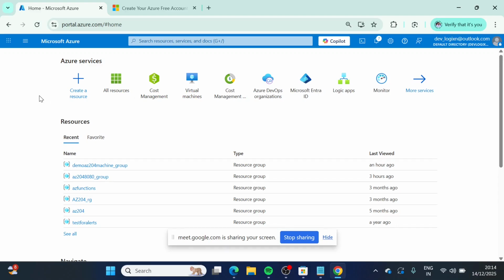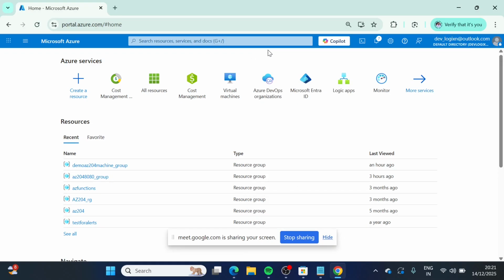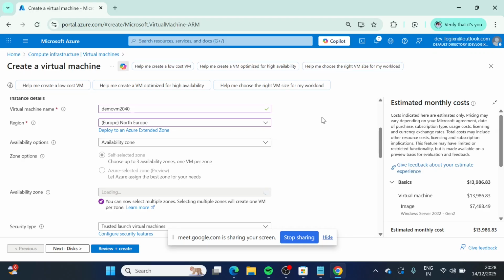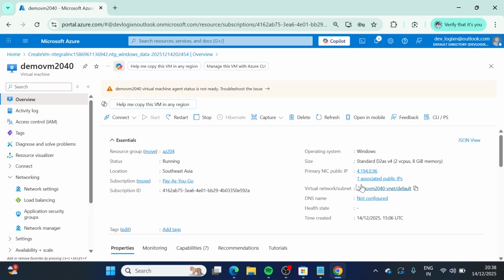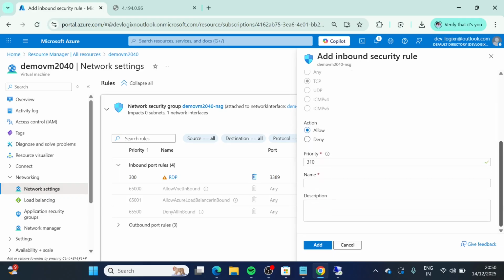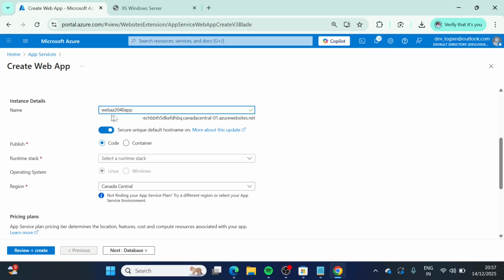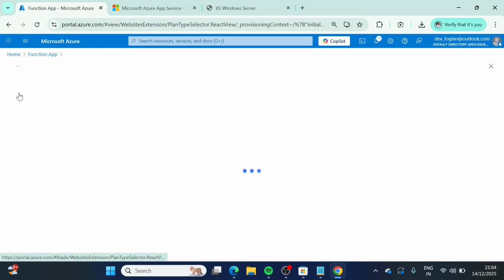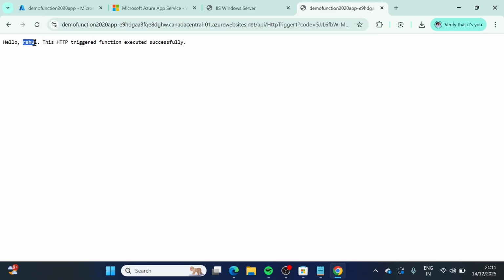Azure Fundamentals Tutorial for Beginners | Azure Fundamentals Made Simple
Azure Fundamentals, Azure Fundamentals Tutorial, Azure AZ-900, AZ-900 Azure Fundamentals, Microsoft Azure Basics, Azure for Beginners
Azure Fundamentals Course, Azure Cloud Fundamentals, Azure Certification AZ-900, Learn Azure Step by Step

Want to learn Azure Fundamentals?
In this complete Azure Fundamentals tutorial, you will learn all the core Azure concepts explained clearly in approx 30 minutes — perfect for beginners, students, and professionals starting their cloud journey.

This video covers fundamentals required for the AZ-900 exam, including:

Cloud concepts (IaaS, PaaS, SaaS)
How to create free account?
Billing information, How to avoid charges?
Infrastructure as a service
Platform as a service
Software as a service
What are Azure Resources
What is an Azure Resource Group
What is Virtual machine?
How to create virtual machine?
How to connect to virtual machine?
Resources created for Virtual machine
How to delete Resources?
What is App Service
App Service Plan
What is Function App?

Whether you are a student, fresher, IT professional, or non-technical learner, this video will help you understand Azure fundamentals without confusion.

✅ Ideal for:

Azure certification candidates